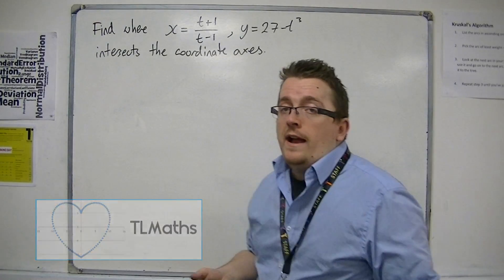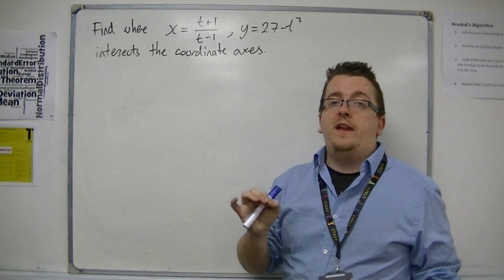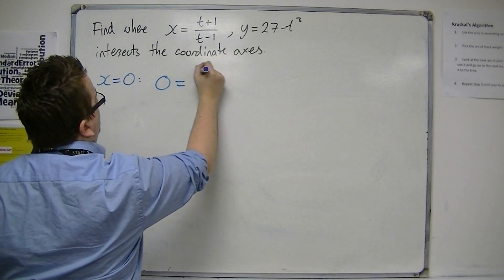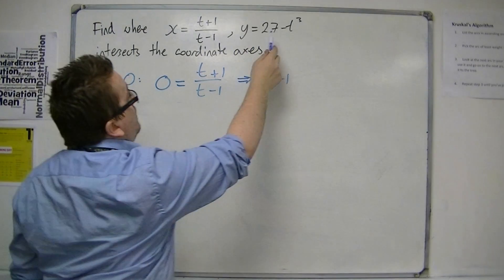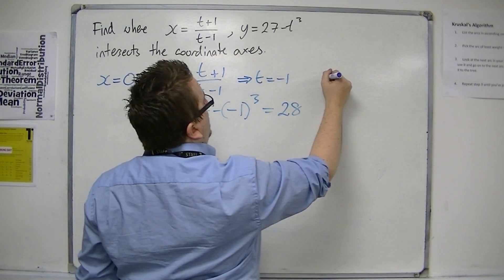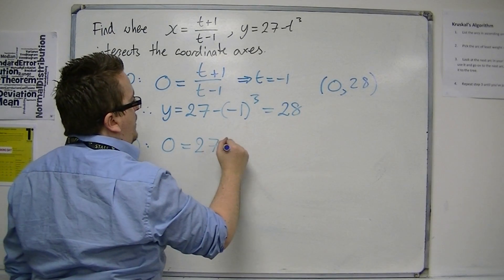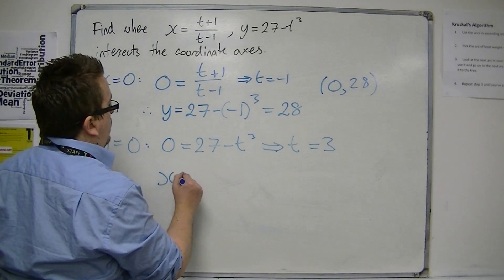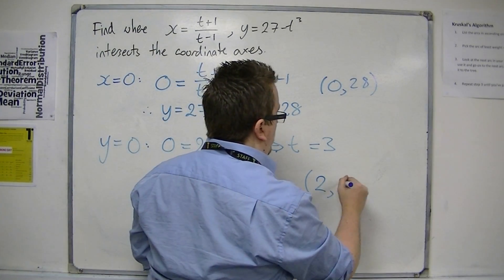AQA Core 4 2.02 Finding where curve given in Parametric Equations crosses the coordinate axes